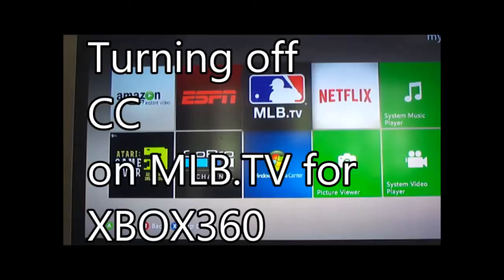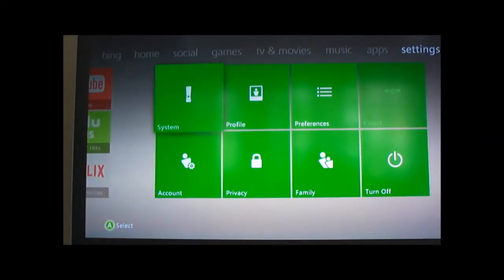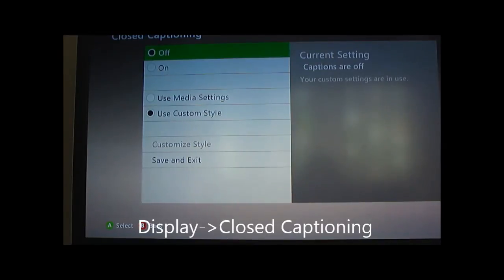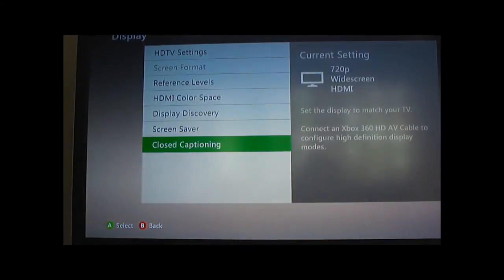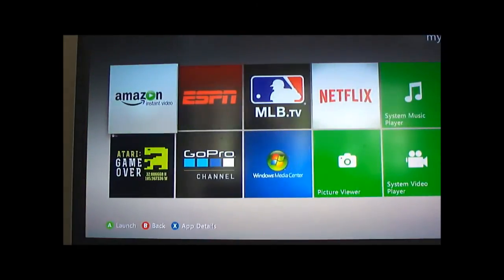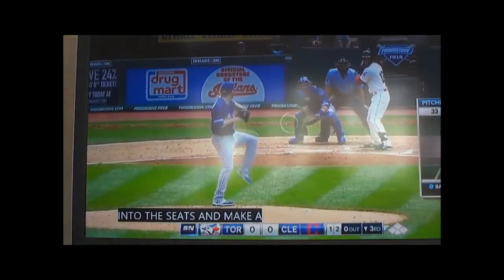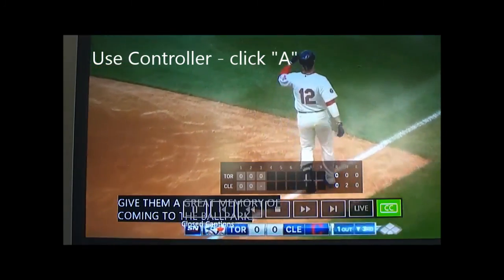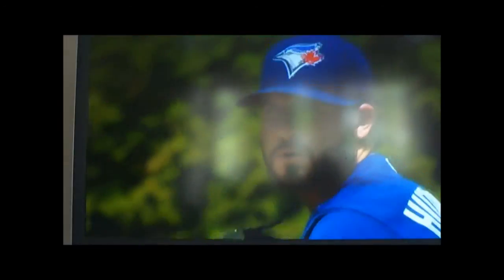Two ways to turn off Closed Captioning MLB.TV on xbox 360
I walk through two ways to turn off closed captioning for MLB.TV on xbox 360.